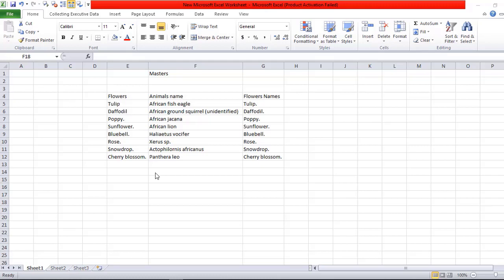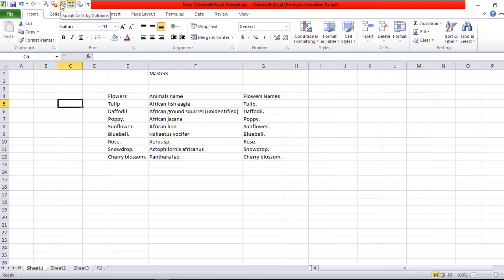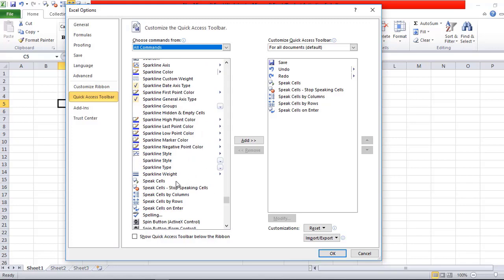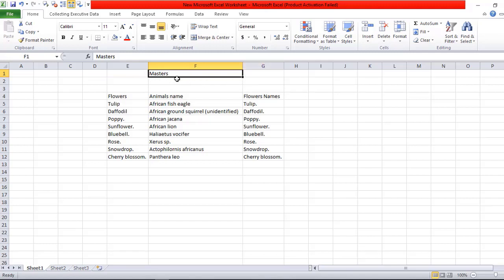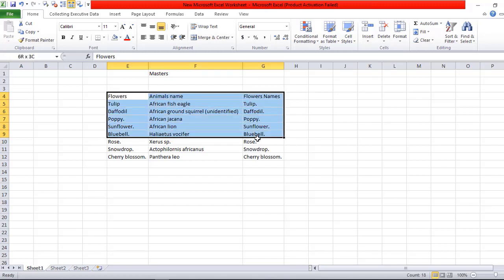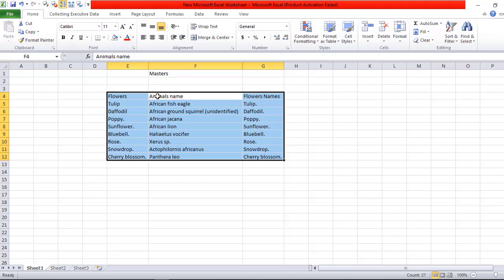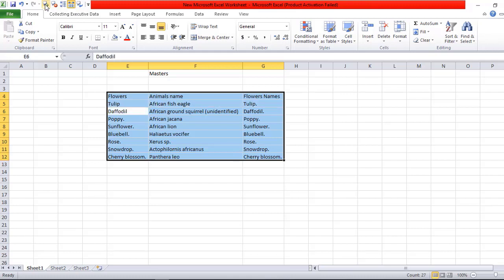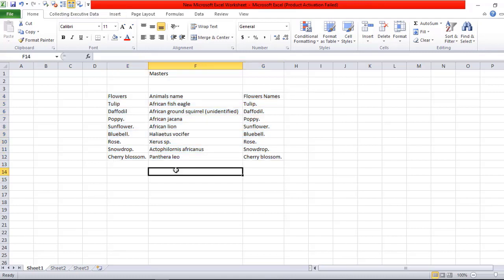How to Use Text to Speech Options in Excel - Speak Cells Feature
How to Use Text to Speech Options in Excel

Enable Speak Cells in Excel: By default, it is not easily accessible in the Excel menu, so a little tweak in the Quick Access toolbar is necessary. First open the Quick Access Toolbar then choose More Commands. It is a great accessibility tool – when my eyes are  too tired to read the cells on my computer screen, I just let Excel read aloud the values for me.